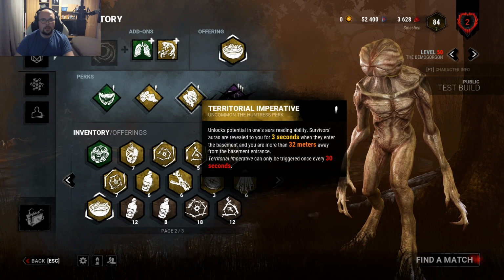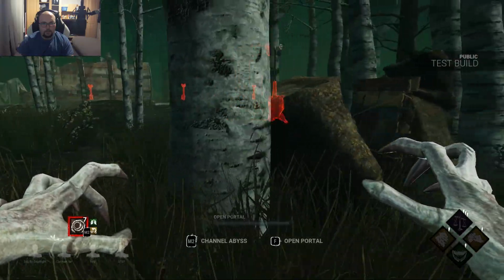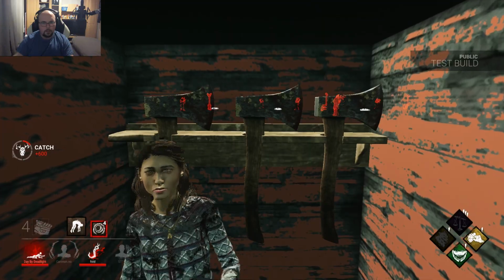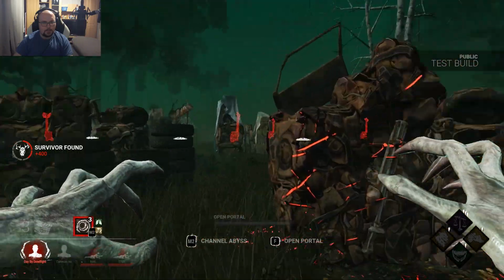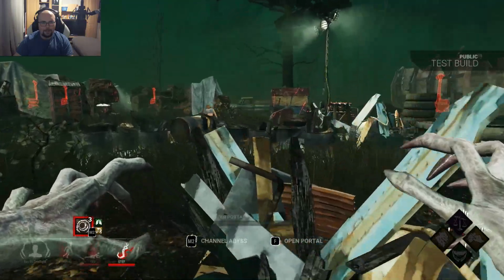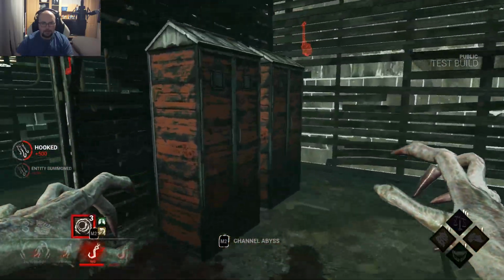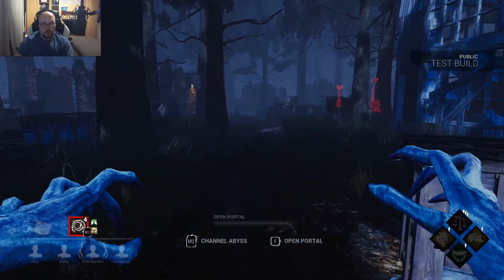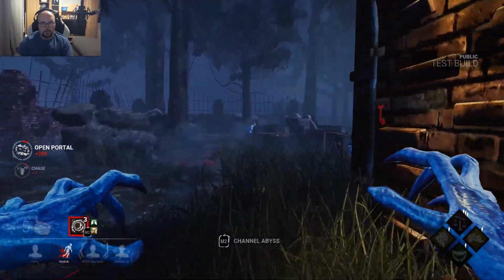TRY THIS BUILD AND THEY RAGEQUIT 😏😋 DBD PTB 3.2.0 STRANGER THINGS PART 5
Playing DBD short for Dead by Daylight on PTB Patch 3.2.0 Stranger Things.

Finally the Stranger Things PTB is live!! We are able to play Steve, Nancy and the Demogorgon!!
They re-enabled the Dedicated Servers! They said something about improvements, nice!

I am a Kate Denson Main but I also enjoy to smash Survivors.
After every Rank reset I get back to Red Ranks 1-4 on both sides.